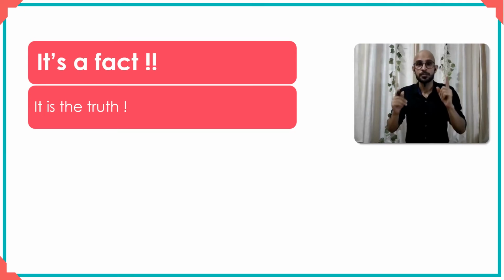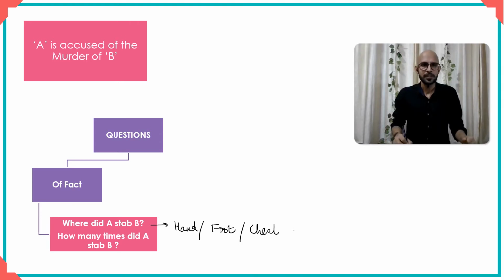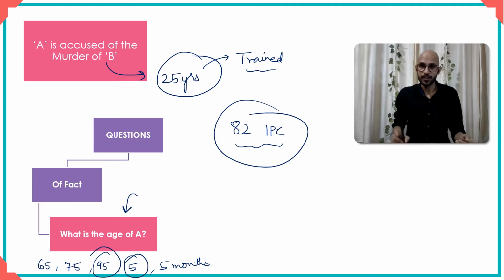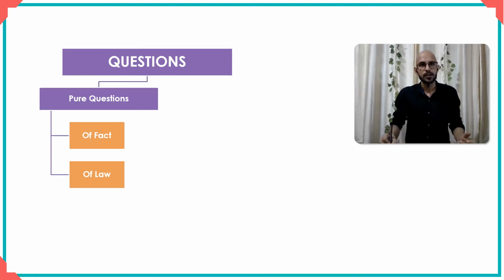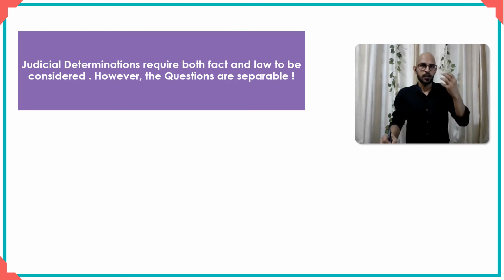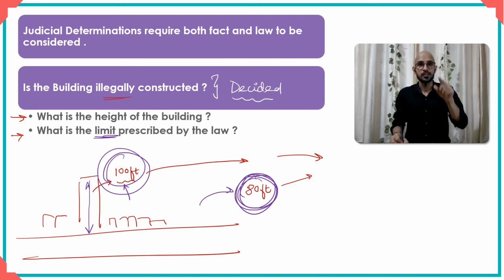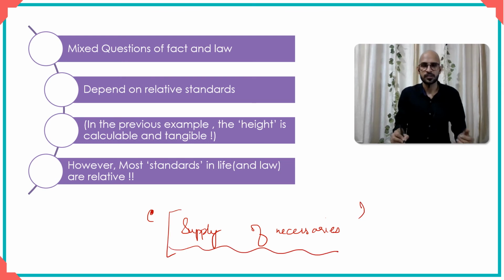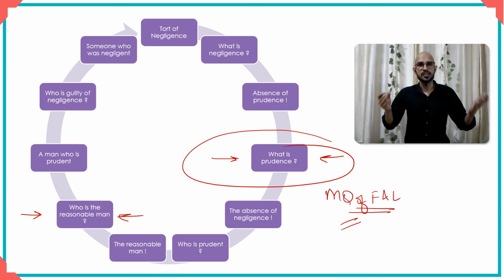Questions of Fact |Questions of Law | Mixed Questions | Lesson 7 of 50 | Indian Evidence Act